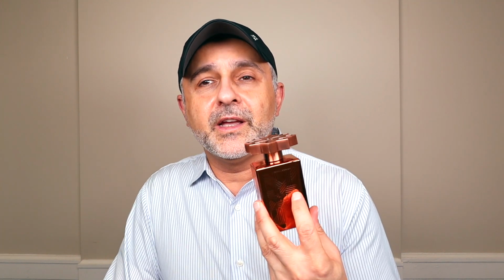KAJAL HOMME II FRAGRANCE REVIEW | USA/EU Full Bottle Giveaway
Kajal Homme II Fragrance Review | Classy Men's Fragrance

My thoughts on the latest from Kajal and its Kajal Homme II. So different than the original Kajal Homme but once again a classy, crowd-pleaser. Have you sampled Kajal Homme II? Do you enjoy the fragrances from Kajal?

Kajal Homme II
2021
Perfumers: Christian Carbonnel, Rosendo Mateu
Style: Woody Aromatic
100ml/$210
Original Kajal Homme from 2015

Notes:
Green Notes, Amber, Bergamot, Lemon, Mandarin, Orange Blossom
Heart Notes: Peach, Cinnamon. Cedar, Cloves, Lavender, Rosemary, Clary Sage
Base Notes: Musk, Woody Notes, Patchouli, Sweet Notes, Sandalwood, Oakmoss
Accords: Aromatic, Fresh, Woody, Spicy, Floral, Earthy, Green, Powdery
Stand Out Notes: Lavender, Cedar, Bergamot, Musk, Fruity

Kajal Homme II Fragrance was sent to me for this review video. The views and opinions for Kajal Homme II Fragrance are all my own. If you're curious to try Kajal Homme II Fragrance please buy or obtain samples/decants prior to purchasing a full bottle. Fragrances I like you might not like and vice versa, so I cannot guarantee you will react to this fragrance as I have.